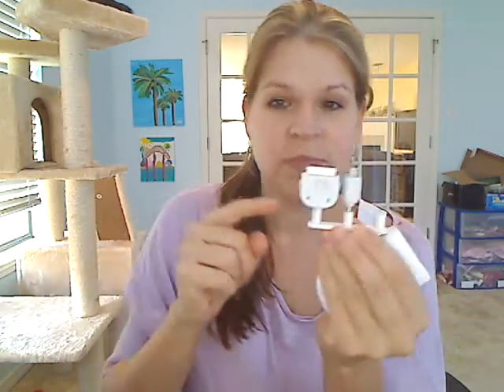Rayovac Rechargeable Powerpack: Lithium-ion Charger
Rayovac Rechargeable Powerpack: Lithium-ion Charger review